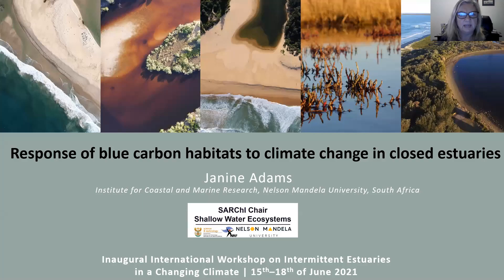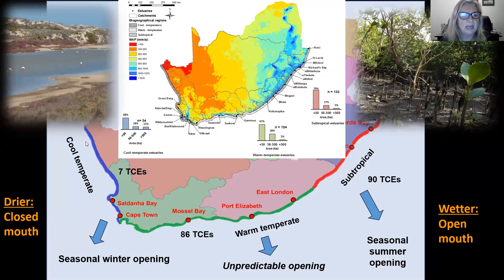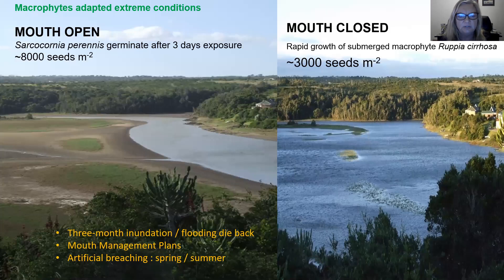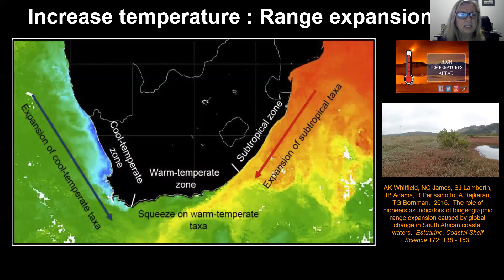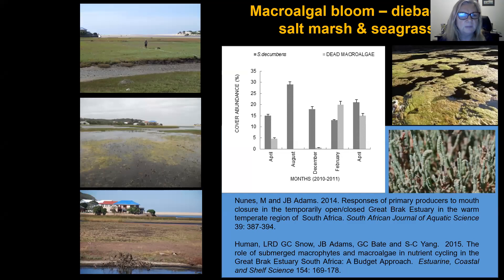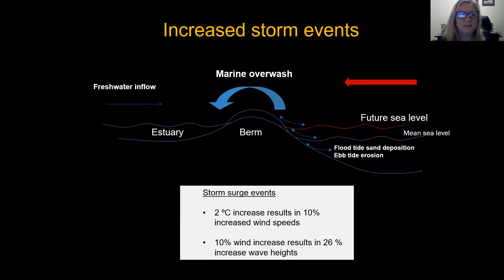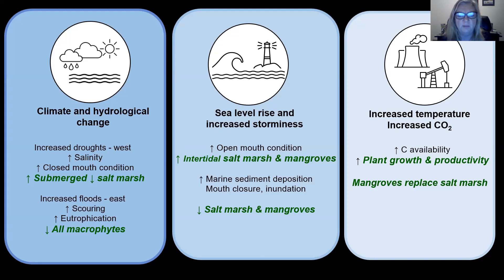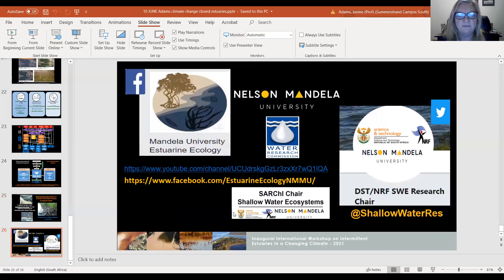Janine Adams: Response of blue carbon habitats to climate change in closed estuaries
Inaugural International Workshop on Intermittent Estuaries in a Changing Climate

Janine Barbara Adams 1*, Johan Wasserman 1 and Lara Van Niekerk 1,2
1 DSI/NRF Research Chair in Shallow Water Ecosystems, Department of Botany, Institute for Coastal & Marine Research, Nelson Mandela University, South Africa